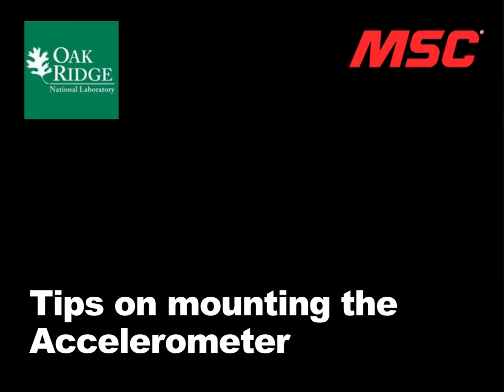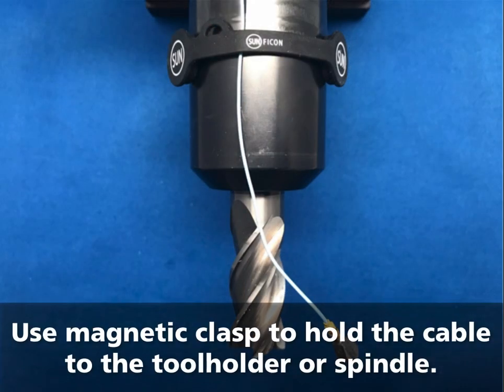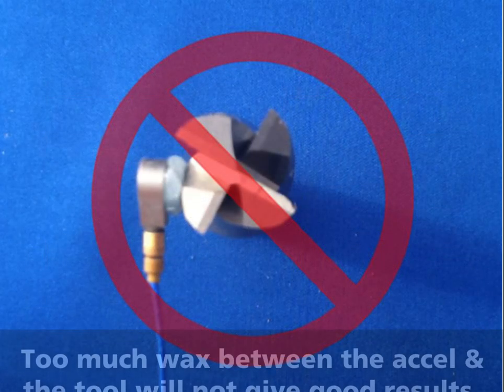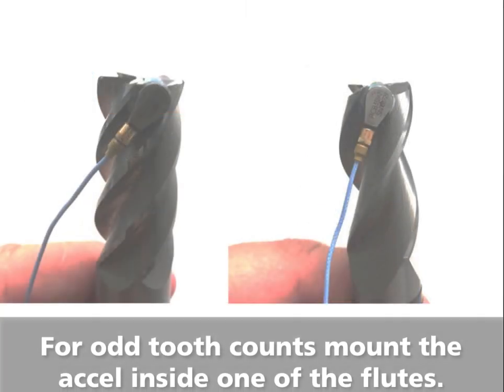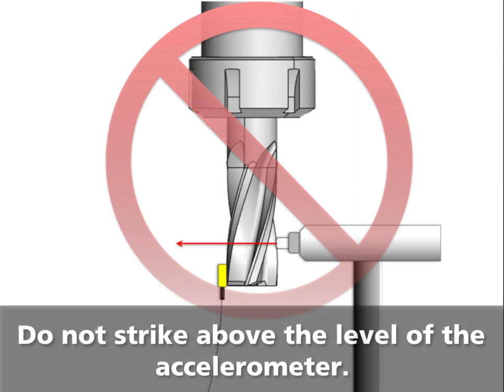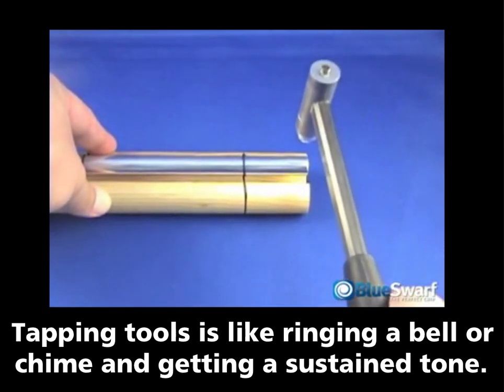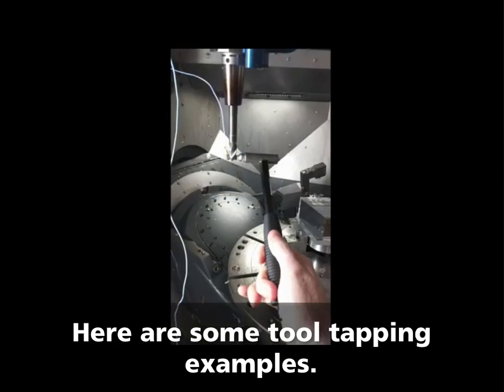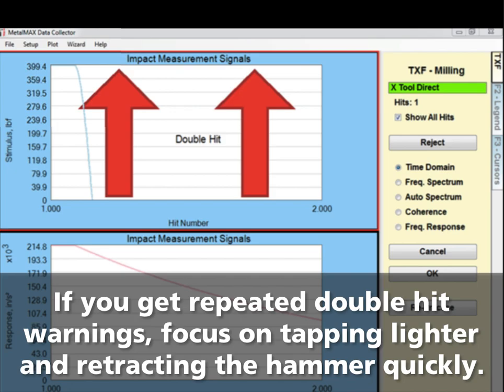Lesson 16: Accelerometer Mounting Tips